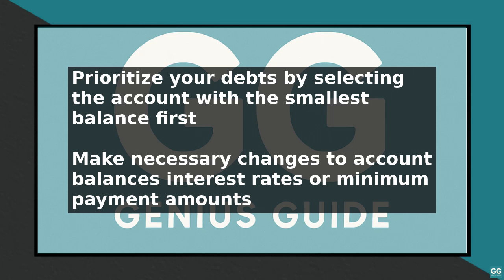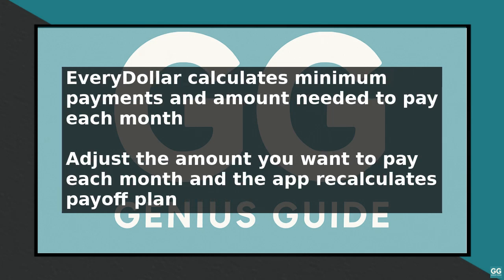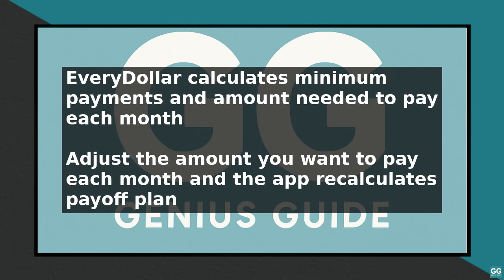How To Edit EveryDollar Debt Snowball (2025)